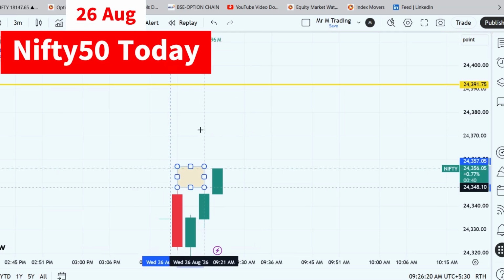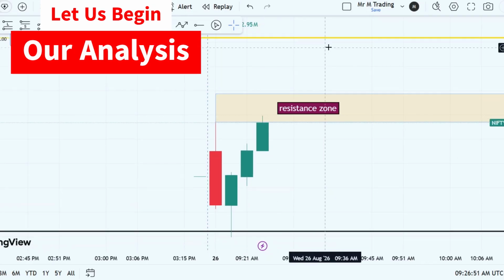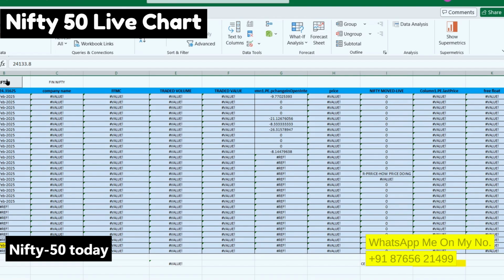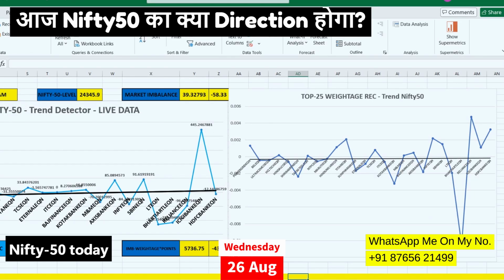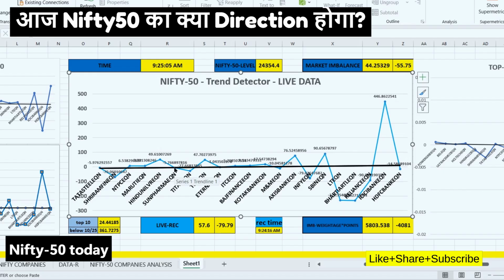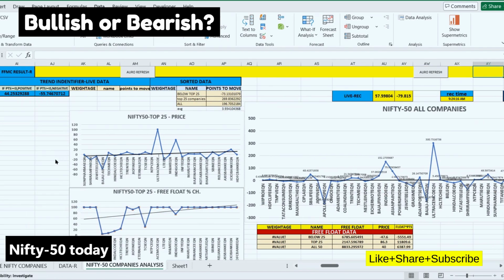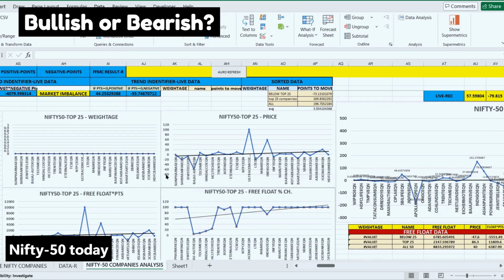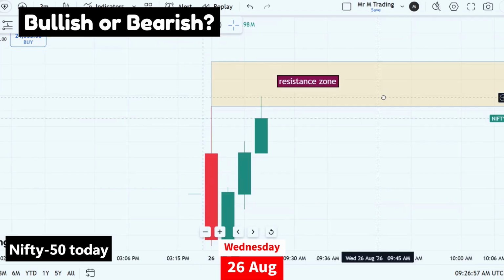best Indicator For option trading | You Should Try Immediately 🔥👌🏻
The only analysis video you'll ever need to master options trading

option chain in excel | how to get nse option chain data in excel | nse option chain in excel live 🔥